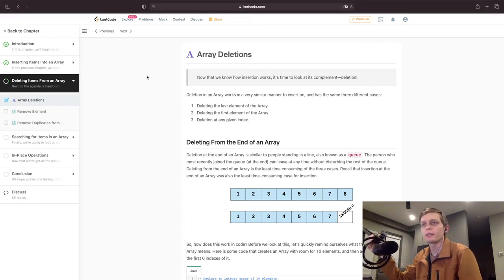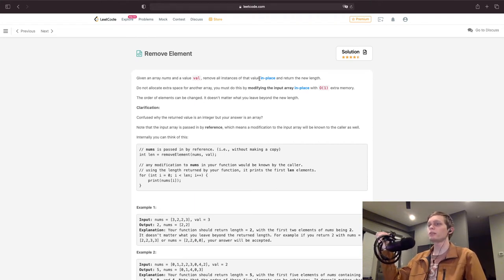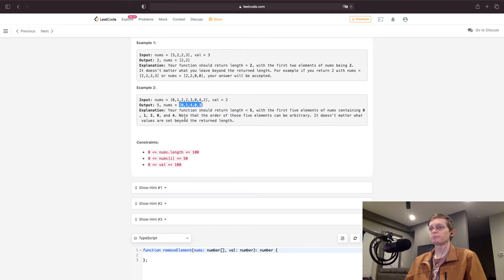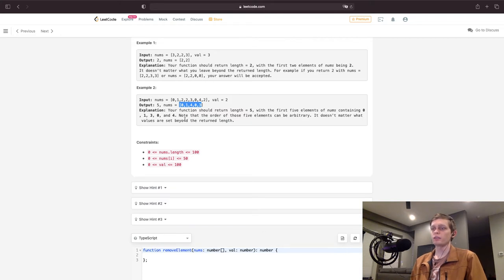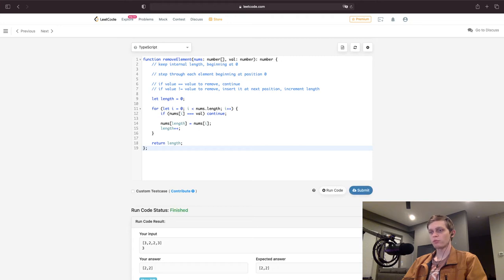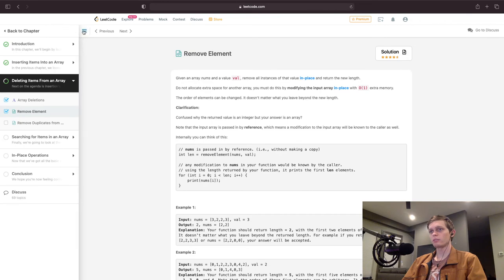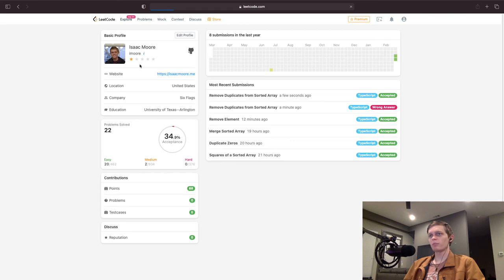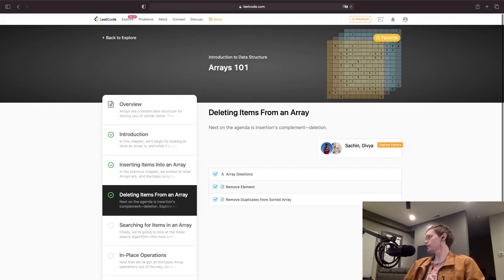Removing Elements from Arrays - LeetCode Explore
Remove Element: "Given an array `nums` and a value `val`, remove all instances of that value in-place and return the new length."

Remove Duplicates from Sorted Array: "Given a sorted array `nums`, remove the duplicates in-place such that each element appears only once and returns the new length."